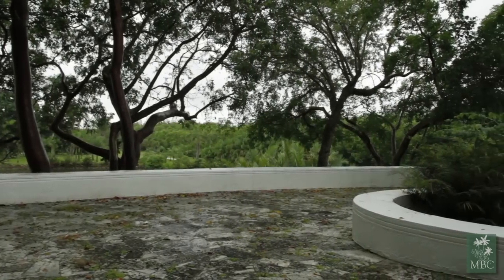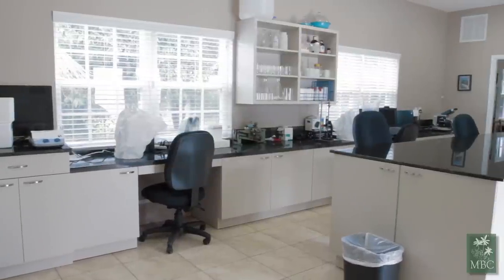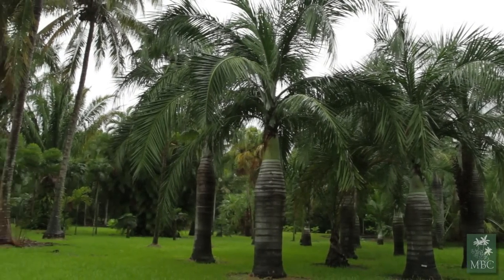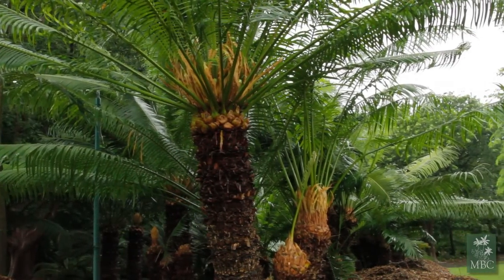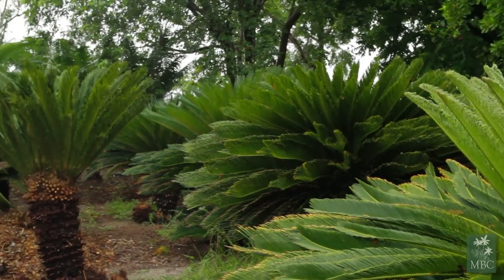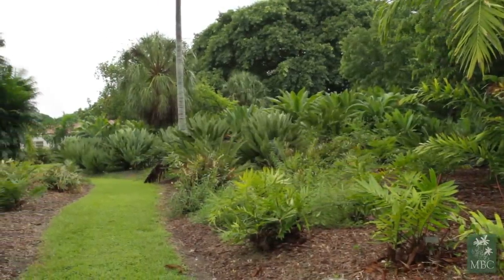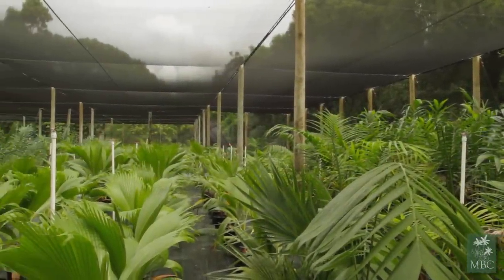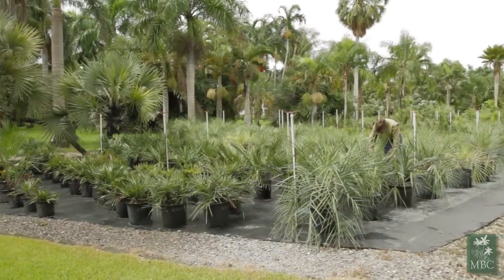Dr. M. Patrick Griffith Introduces Montgomery Botanical Center (MBC).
Dr. M. Patrick Griffith introduces Montgomery Botanical Center.

Montgomery Botanical Center's mission is to advance science, education & conservation of tropical plants,  emphasizing palms and cycads. Montgomery Botanical Center keeps living plants from around the world in population-based, documented,
scientific collections in a 120-acre  botanical garden exemplifying excellent design.

Montgomery Botanical Center is a tax-exempt, nonprofit institution established by Nell Montgomery Jennings in memory of her husband, Colonel Robert H. Montgomery, and
his love of palms and cycads.